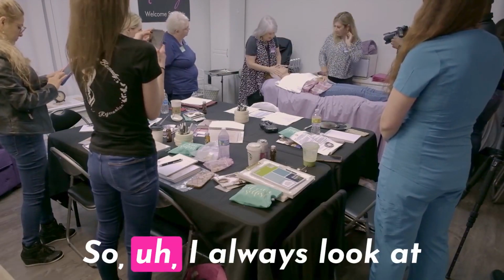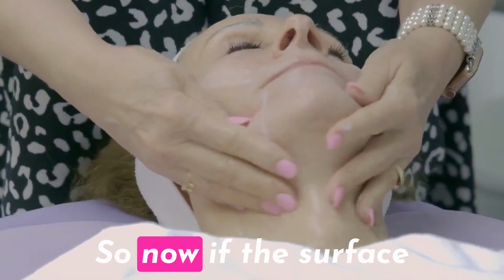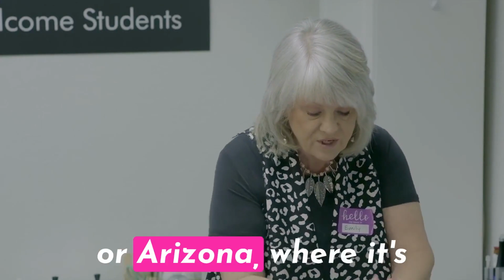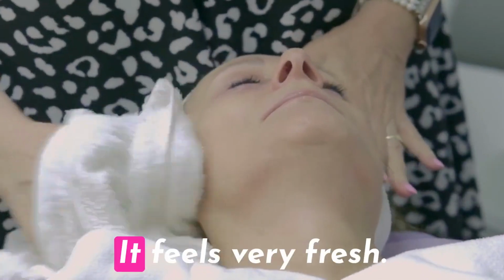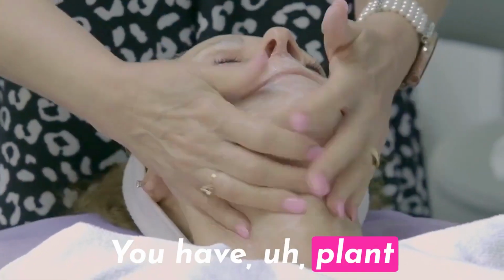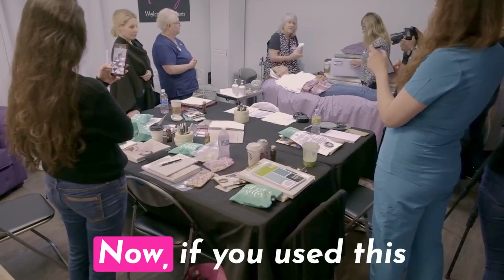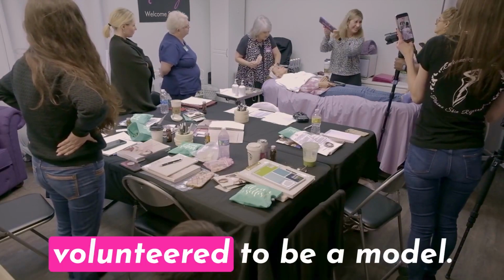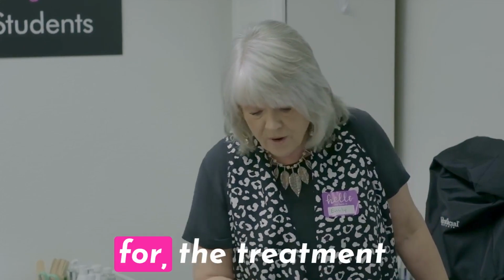How to prepare a clients skin for a plasma fibroblast treatment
In this video Emily Fritchey, founder of Sunshine Botanicals goes through how to prepare a client's skin for a plasma fibroblast treatment.

We highly recommend many of the products offered by Sunshine Botanicals for ablative treatments like plasma fibroblast. Preparing the skin is one of the biggest factors that is often overlooked or rushed that can improve the results of your treatments and prolong those results for your clients.

Considering offering plasma fibroblast? Already certified and looking to upgrade to the best plasma fibroblast device on the market? to learn more about the PLAXEL plasma pen, fibroblast training program, and our skincare/aftercare add-on filled with all of these lovely products!